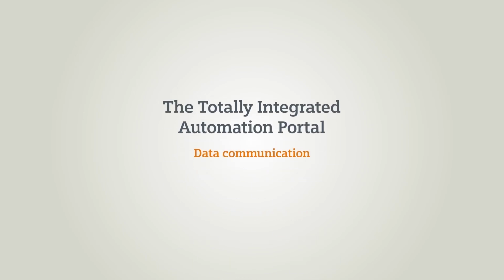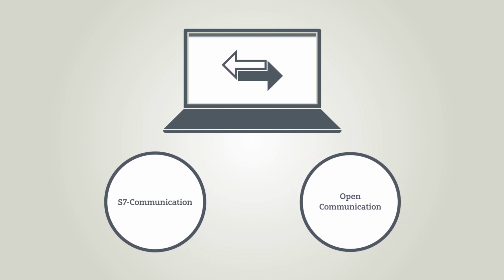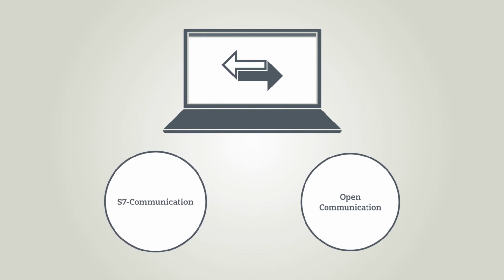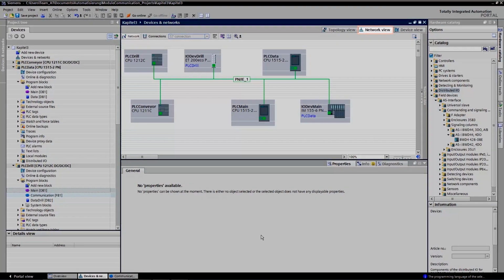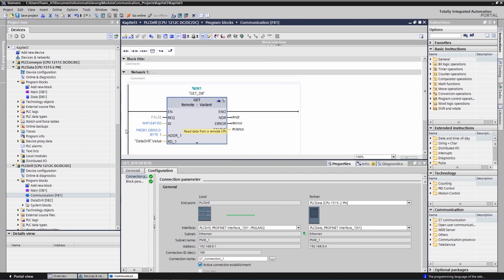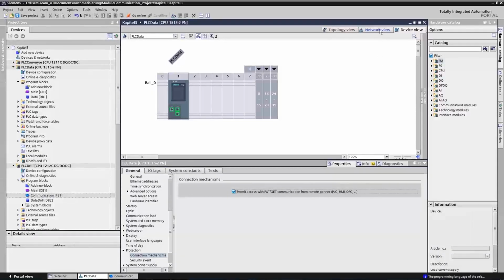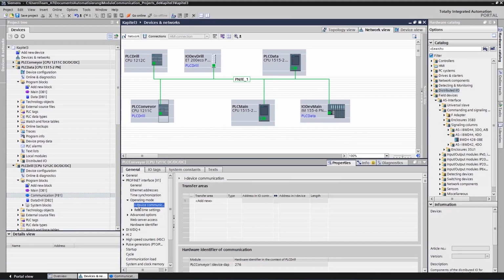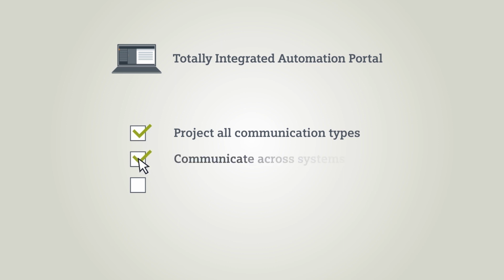21 - The TIA Portal - Data communication (English)